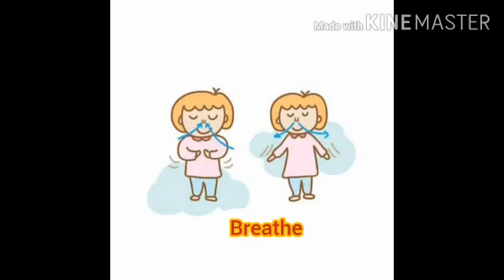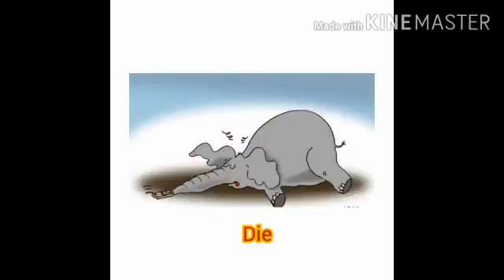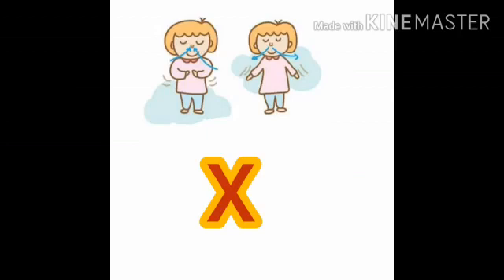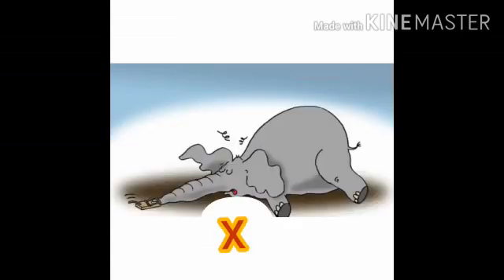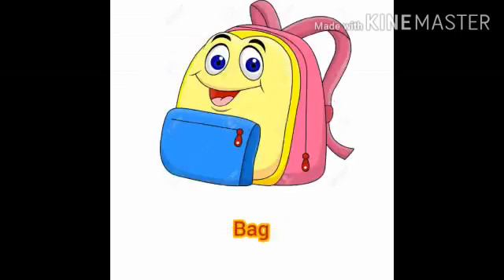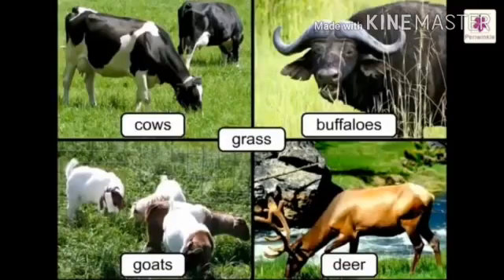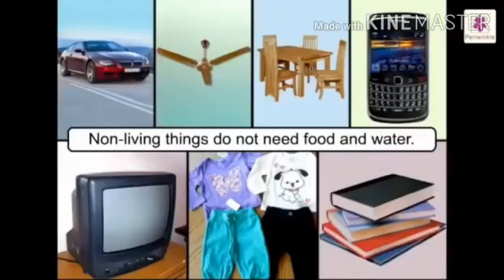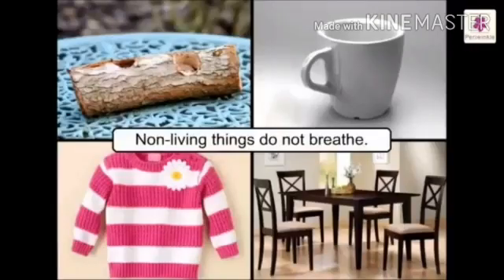GRADE 3 EVS LESSON : 2 LIVING & NON-LIVING THINGS